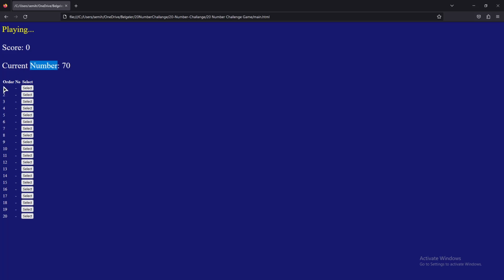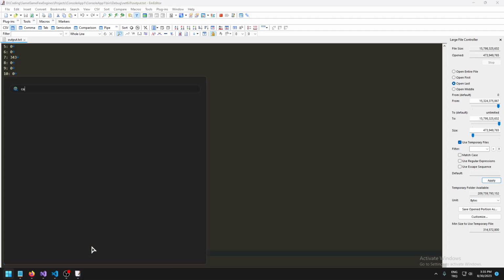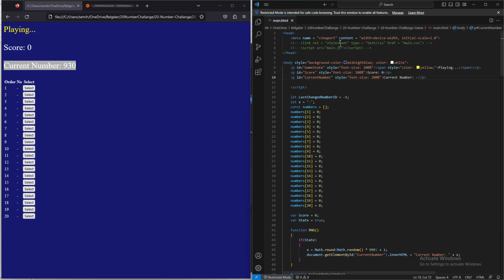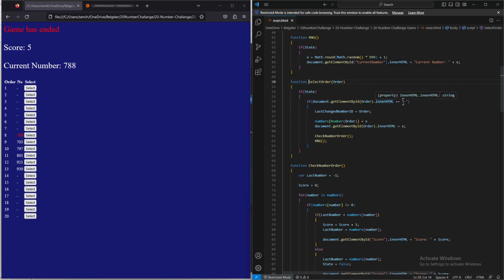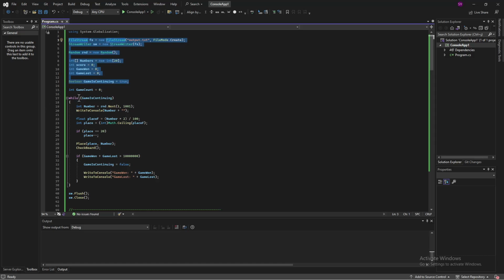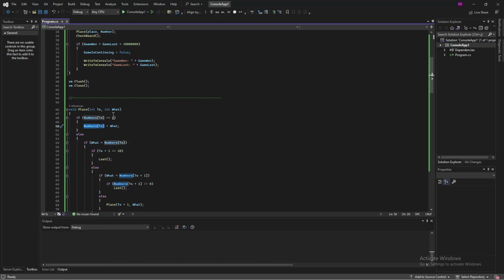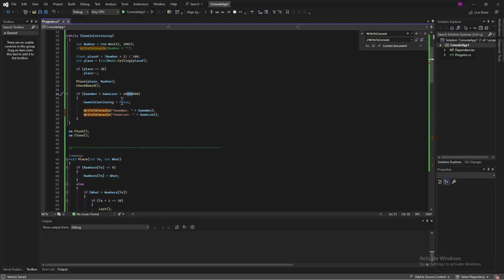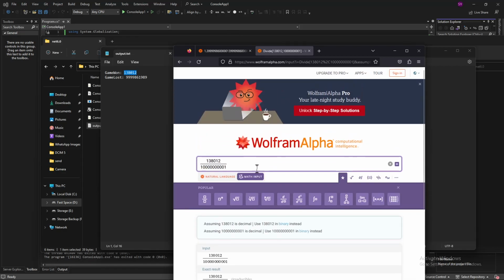20 Number challange, Winrate; Game Code & Autoplay Code! (Html/CSS/JS)